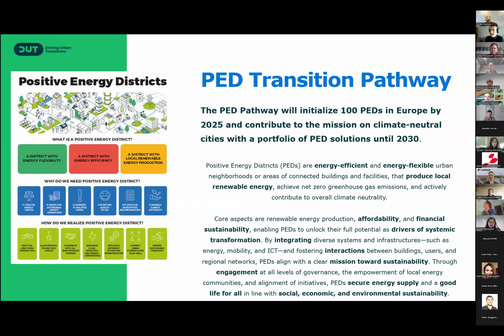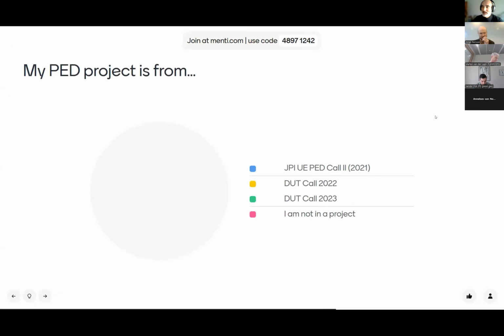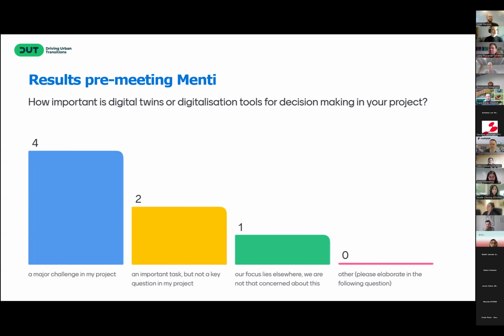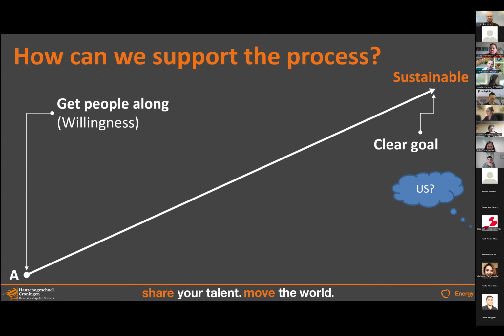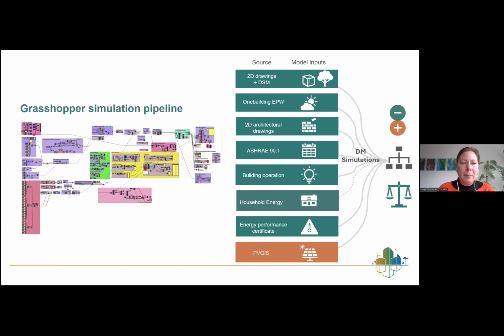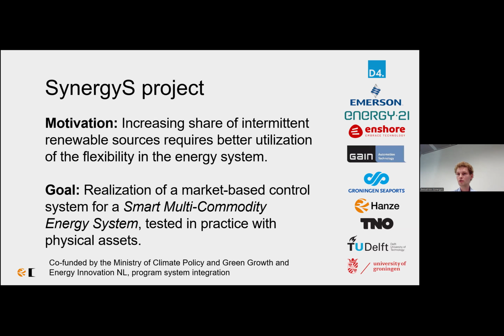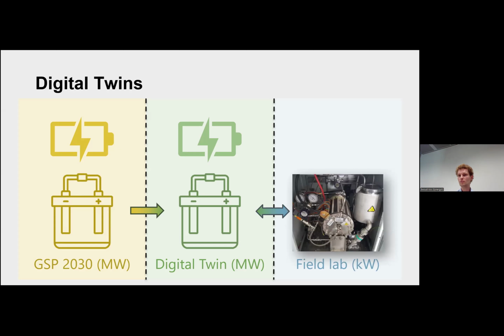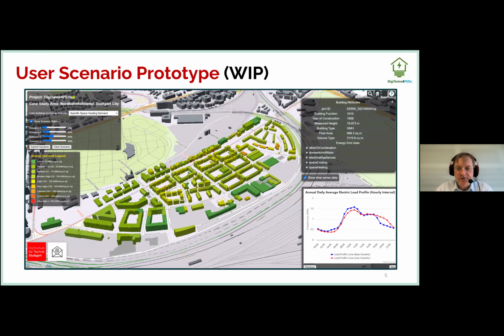PED Thematic Deep-Dive: Digital Twins and decisionmaking tools for PED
As part of the PED Transition Pathway ambition to actively facilitate cooperation between projects and discuss and synthesise specific PED challenges, the PED Thematic Deep-Dives have been set up as a series of thematic exchanges between the JPI Urban Europe and Driving Urban Transitions Partnership funded PED projects, organised by the PED Expert Support Facility.

PED Thematic Deep Dive #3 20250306: